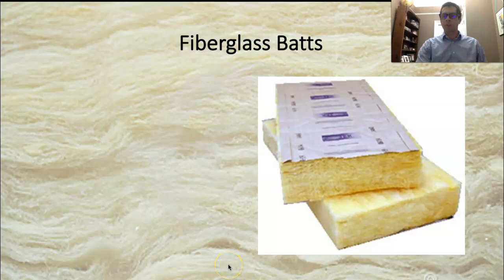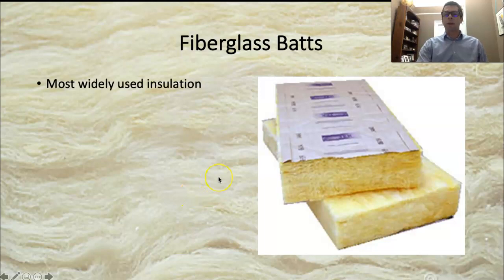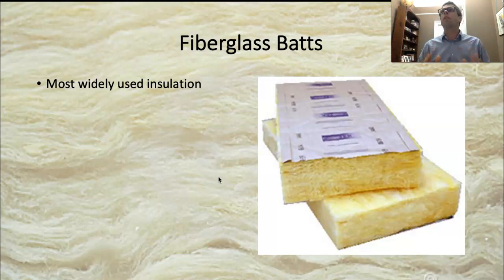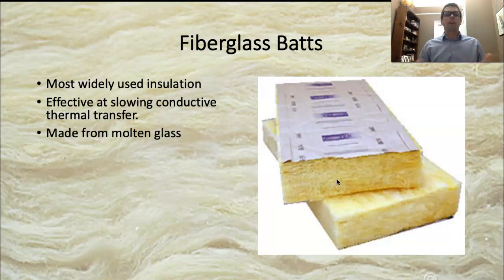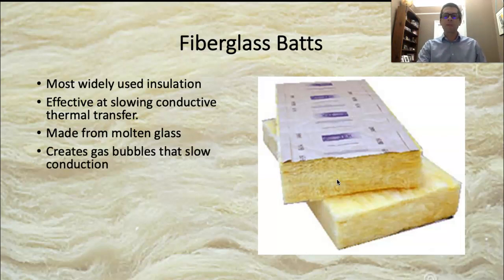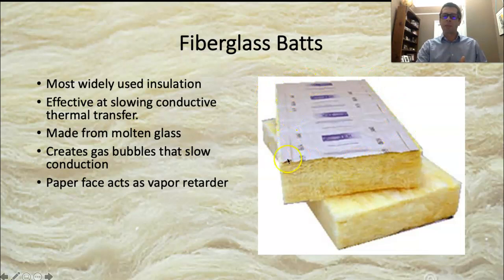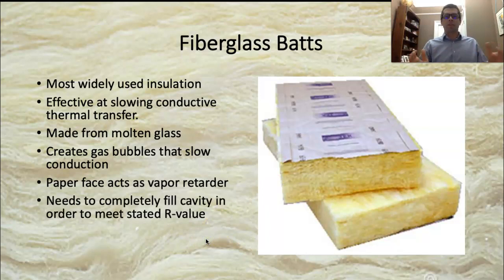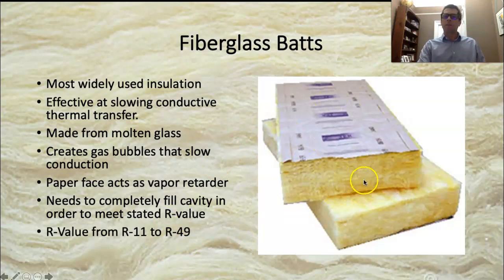Insulation Part 6